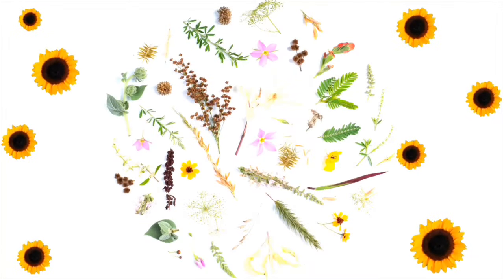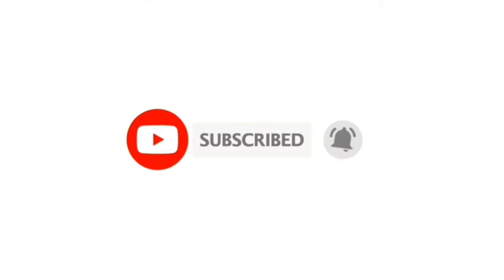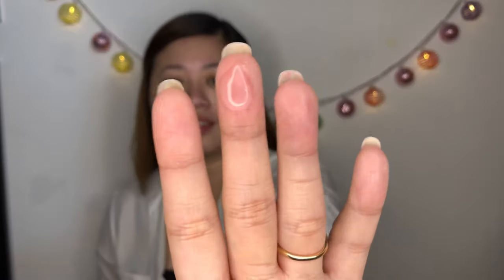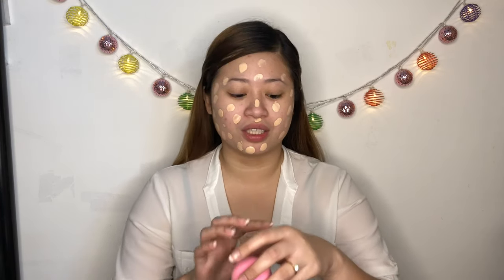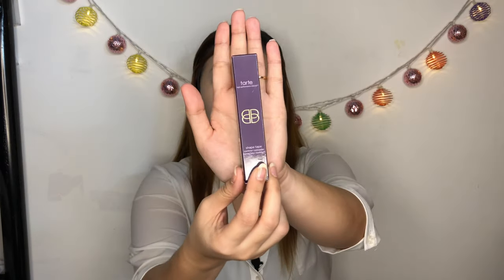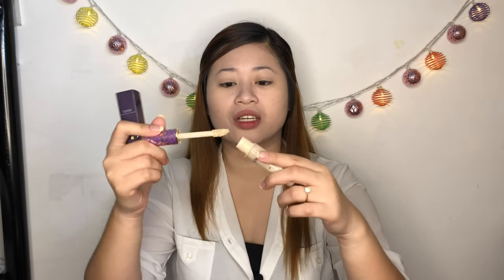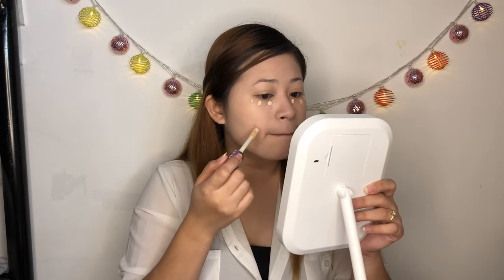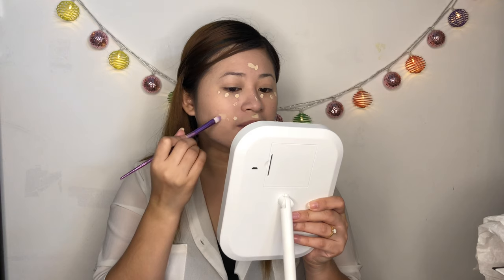BEST PRODUCTS TO HIDE PIMPLES | Kriscel Tayag | 2019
Hey everyone! 🤗
It’s been a while...
Hope you liked it, see you around! 😉